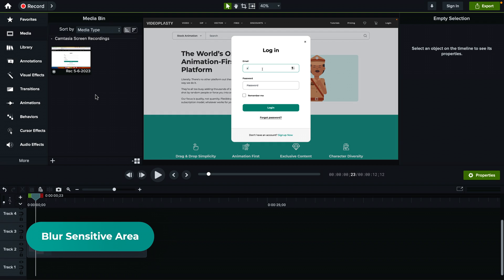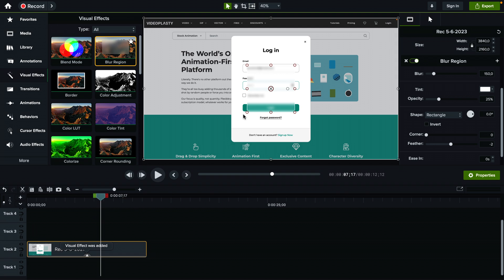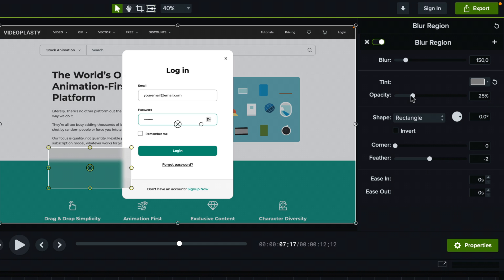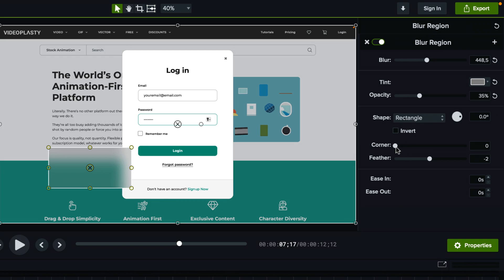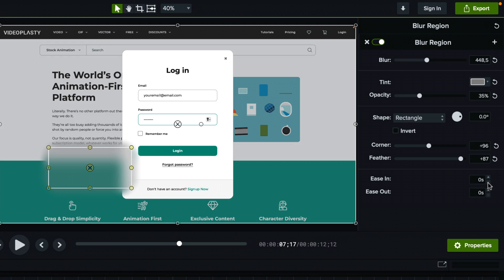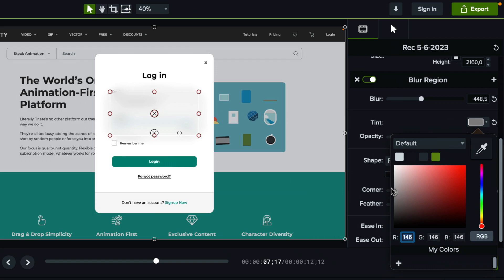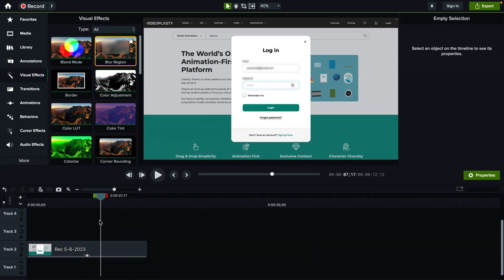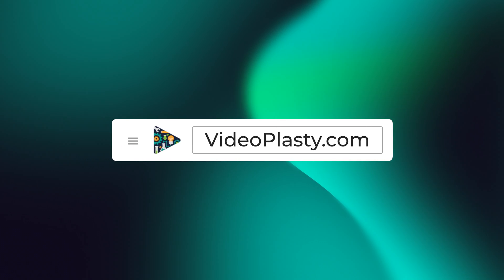How to Blur Sensitive Information Area in Camtasia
Step-by-step tutorial on how to blur sensitive information or just blur an area while editing videos or screen recordings in Camtasia.

🎬 GET STOCK ANIMATION FOR CAMTASIA